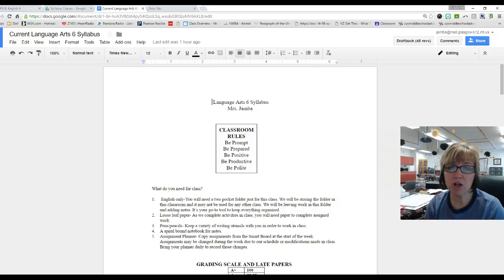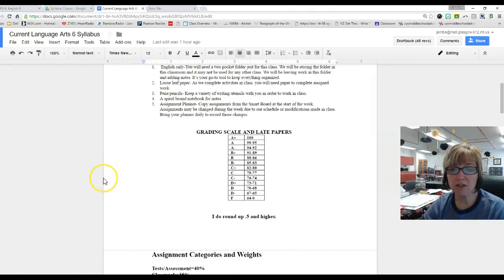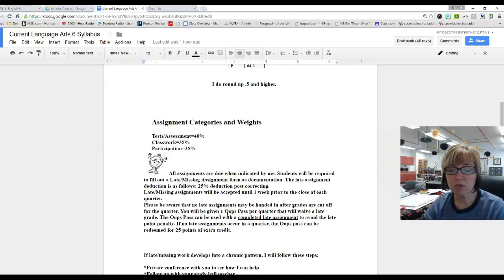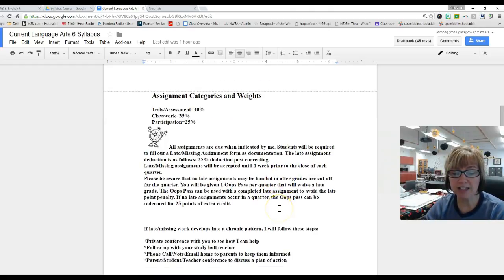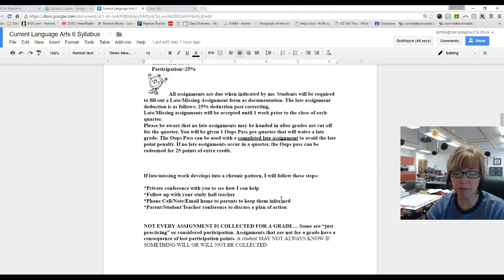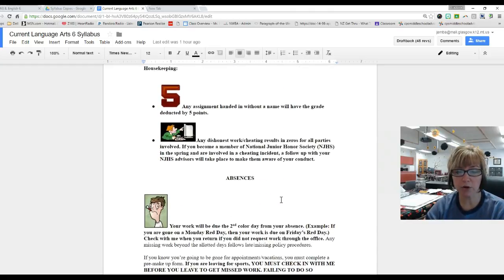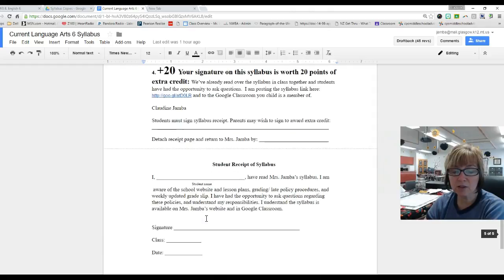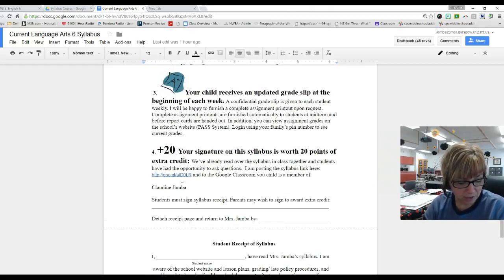6th Grade Syllabus Talk